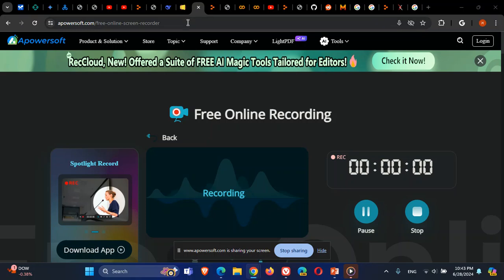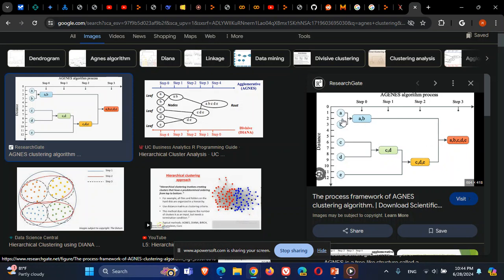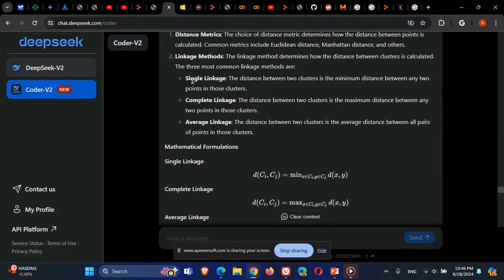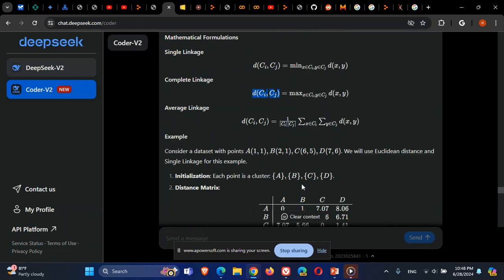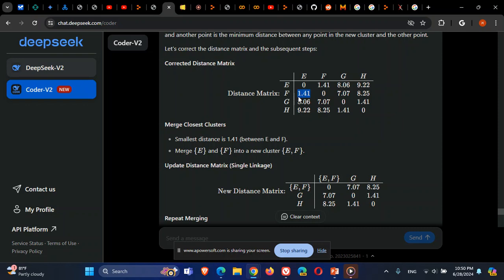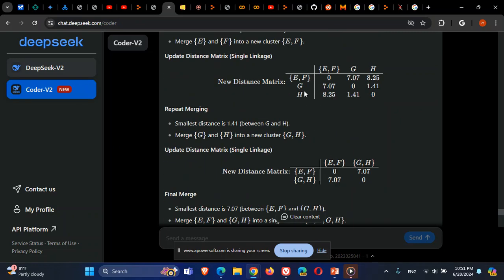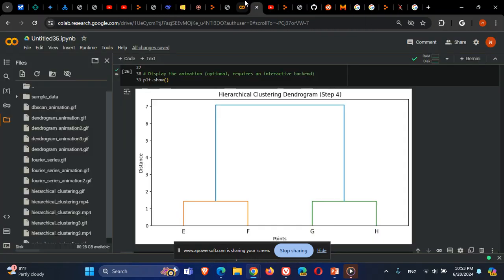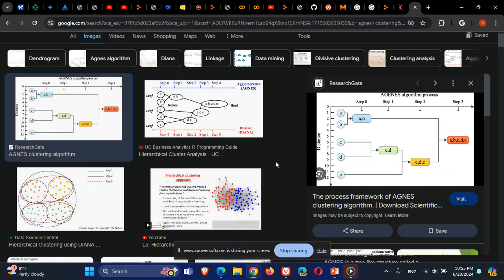Data Mining - Hierarchical Clustering - Agglomerative Clustering - AGNES